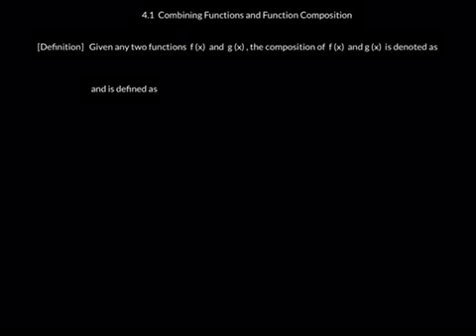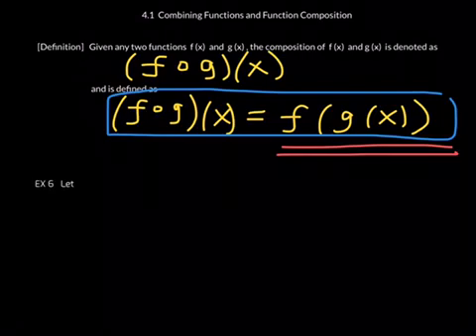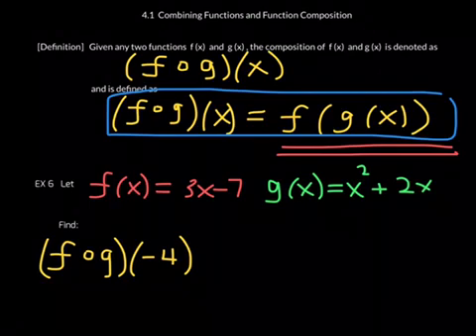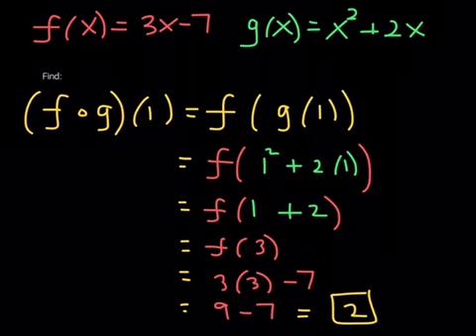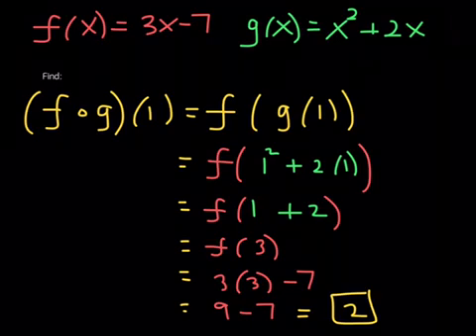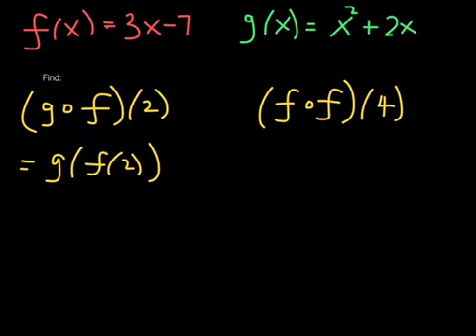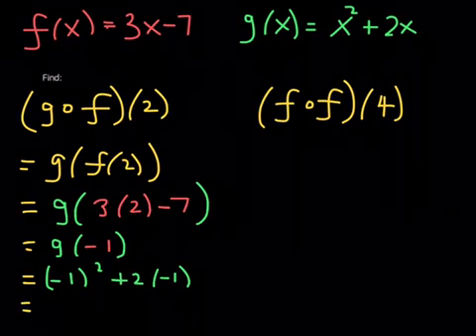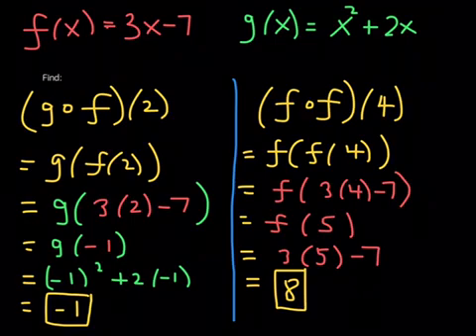Function Composition | College Algebra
Learn the definition of function composition and how to find the function value of a composite function.